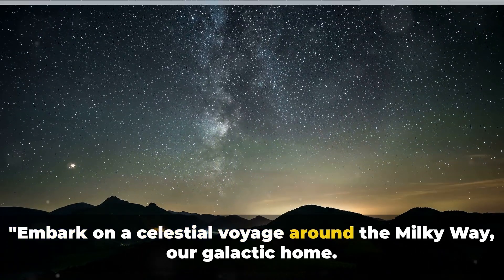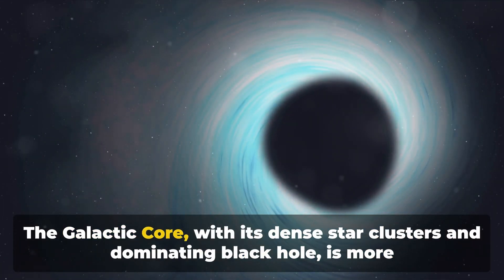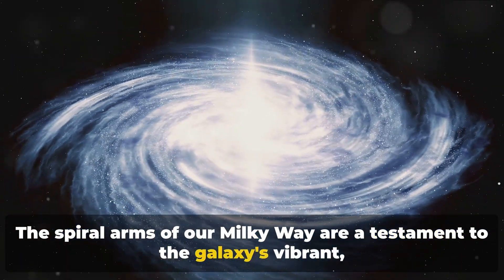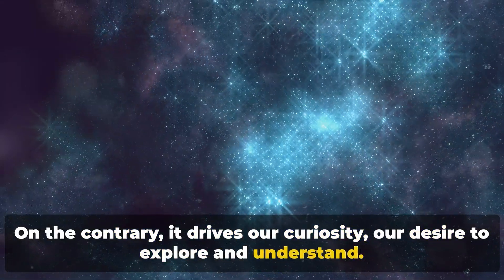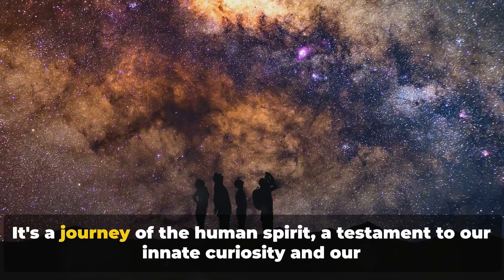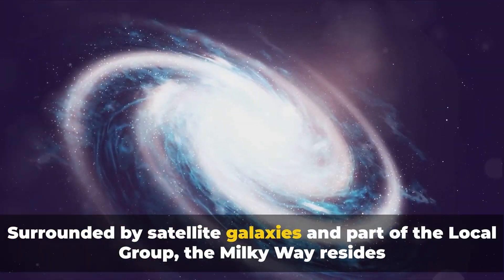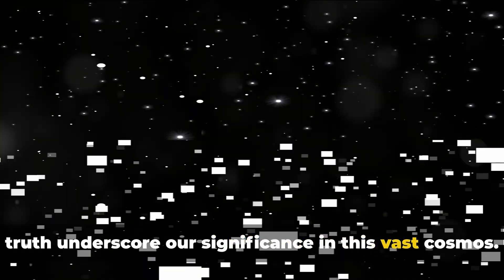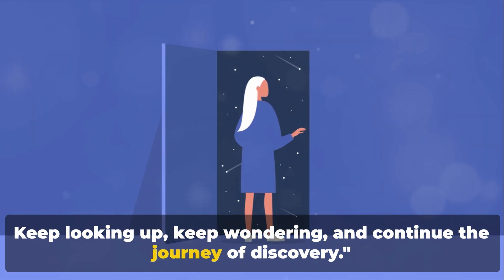Fearless Adventure: Inside the Galactic Milky Way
🚀🌌 "Embark on a 'Fearless Adventure: Inside the Galactic Milky Way' with DeyaSoft World Tours. From the mysteries of Sagittarius C unveiled by the James Webb Space Telescope to the enigmatic beauty of star formation near the supermassive black hole, our journey takes you through the heart of our galaxy. Witness the splendor of the Milky Way's spiral structure, the intriguing ionized hydrogen, and the birth of protostars. ✨🌠 Don't miss this voyage through the cosmic wonders of our home galaxy. GalacticCenter JamesWebb StarFormation"